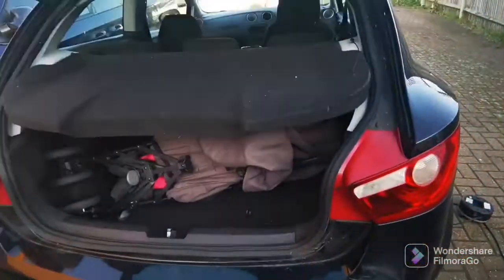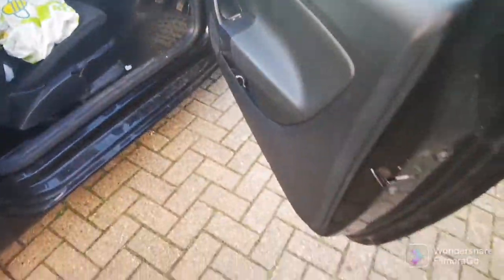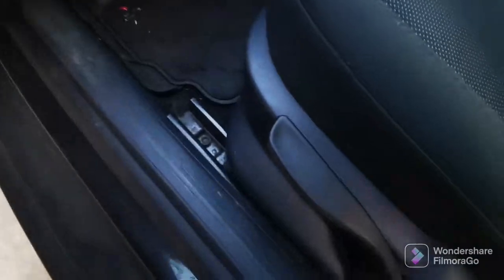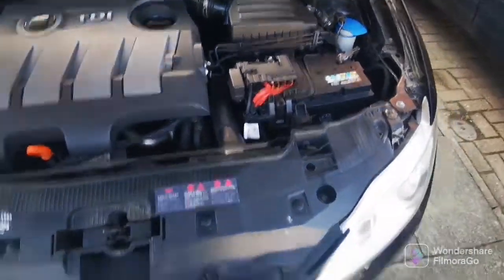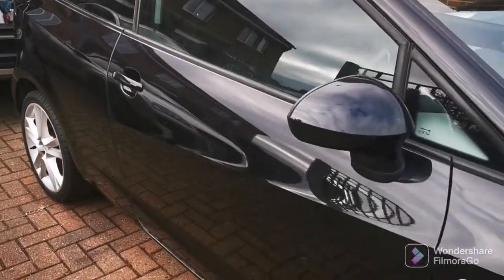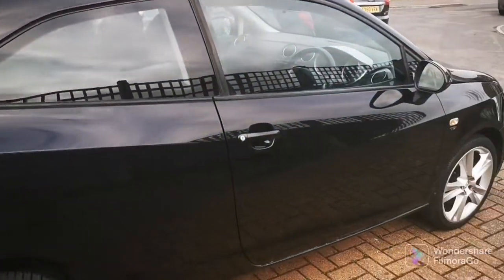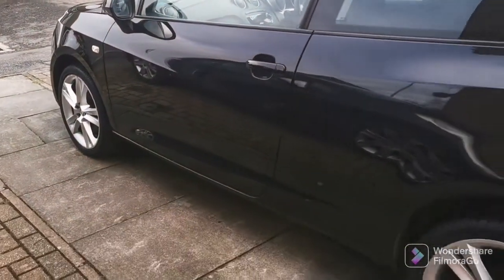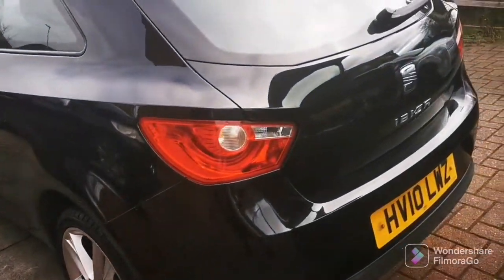flipping Car challenge £500 to £15000 and beyond finishing the seat ibiza 1.6tdi 2010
Finishing the seat ibiza to sell to get the next car

#£500-£15000